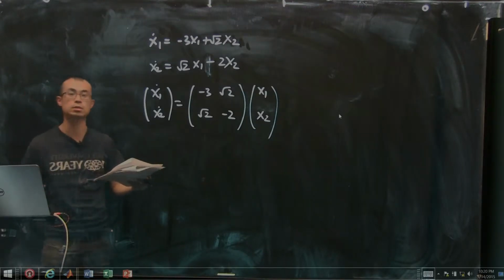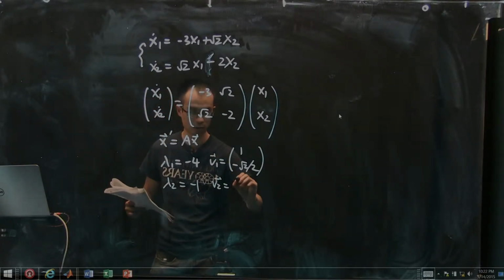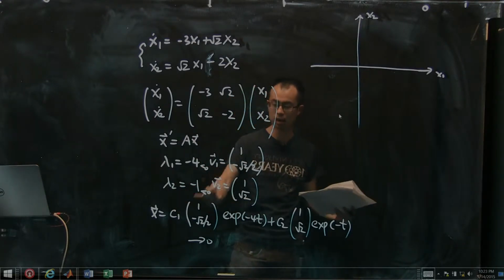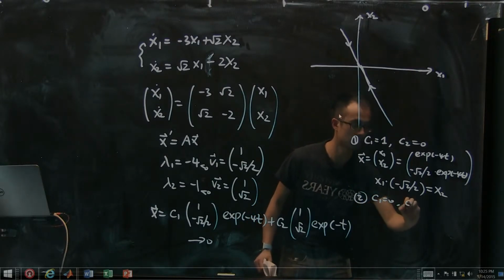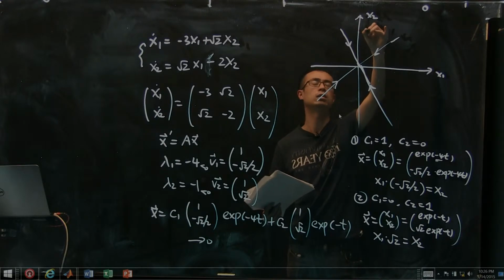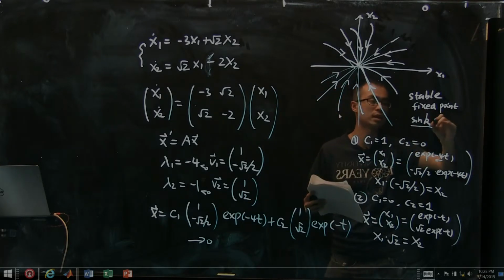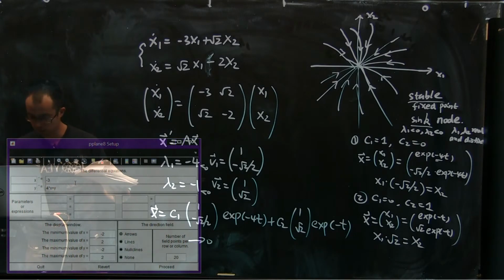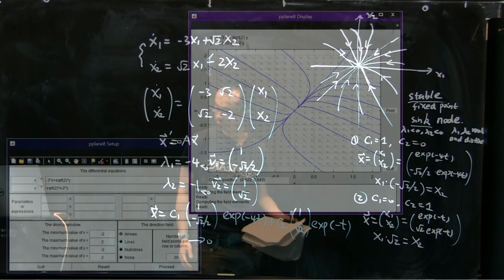amath 351 Lecture 17-second example